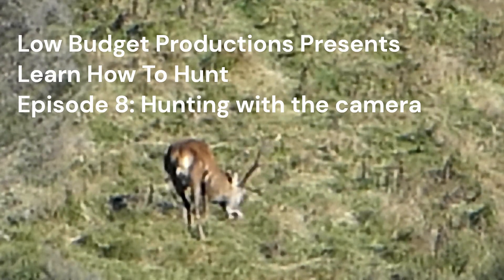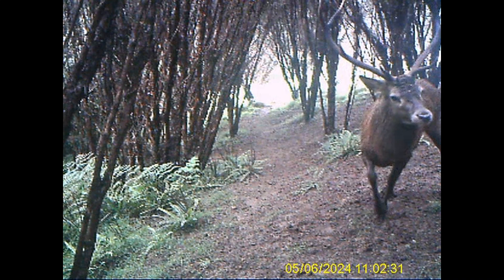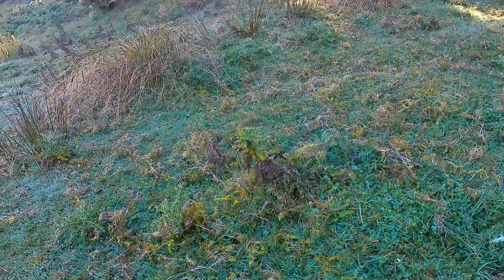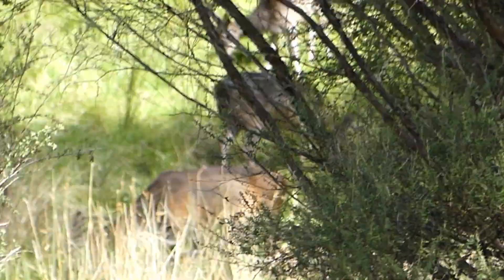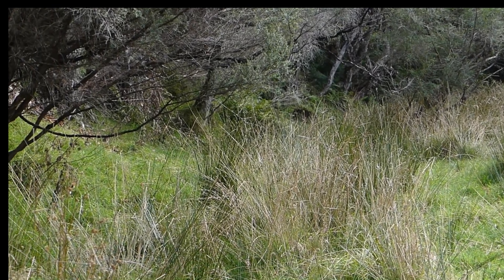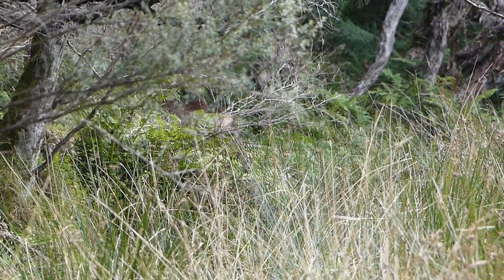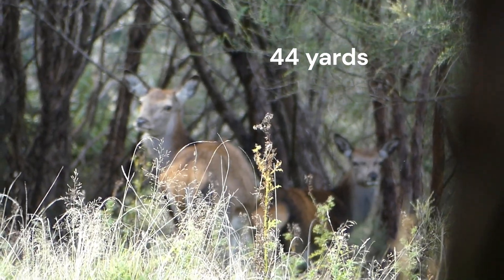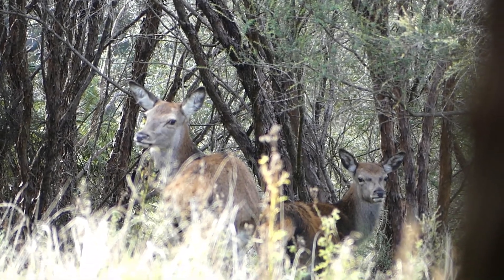Learn how to hunt episode 8: Hunting with the camera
This is filmed late in the roar and the freezer was already full. There was very little action this day so I decided to film a bit of bush stalking just to fill in the day and in the process give the viewers additional tips on how to see the deer. For a fair bit of the video I am hunting in lee side wind conditions.

I will do a few more bush stalking videos in the future as it is a good way to demonstrate the finer details which you can't convey by just talking about it.